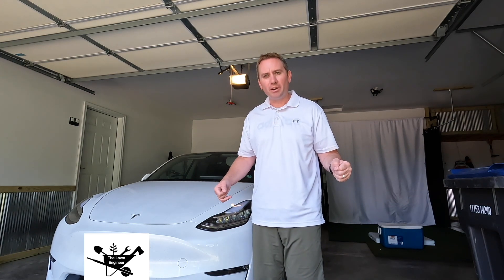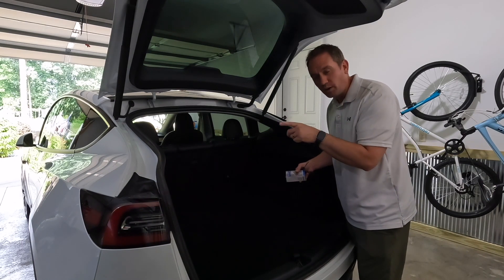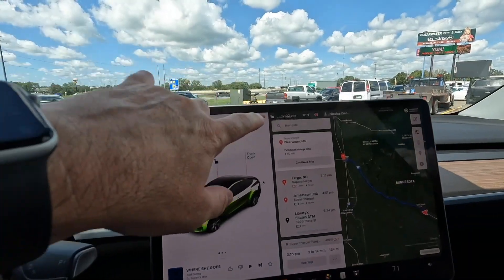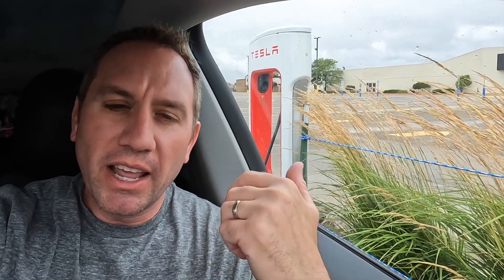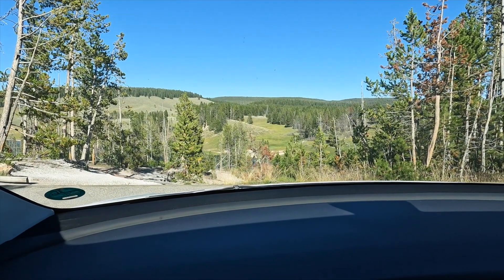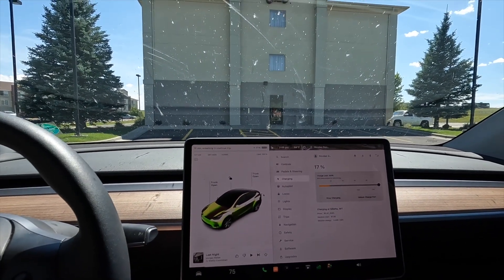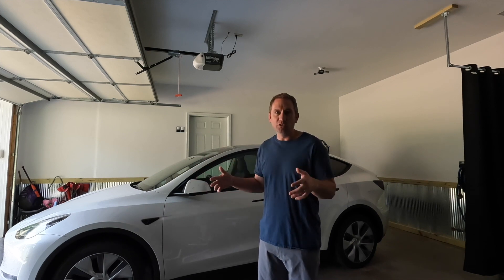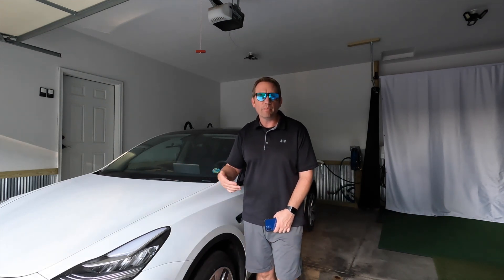The Great American Roadtrip in a Tesla Model Y - Yellowstone National Park in a EV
A detailed video on our roadtrip from Wisonsin to Yellowstone National Park.  Are there enough EV chargers?  How long does it take?  How much does it cost?